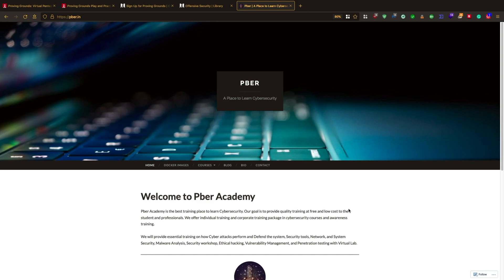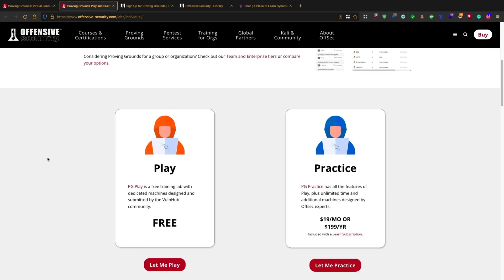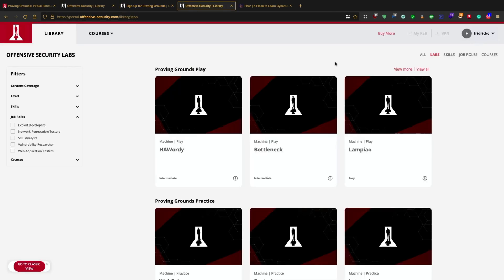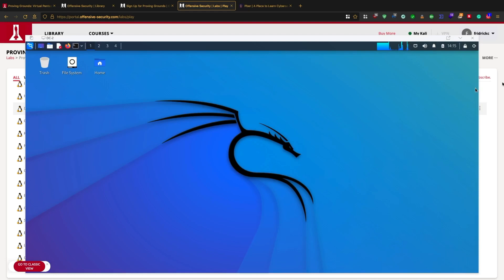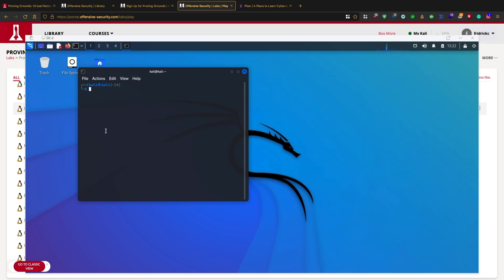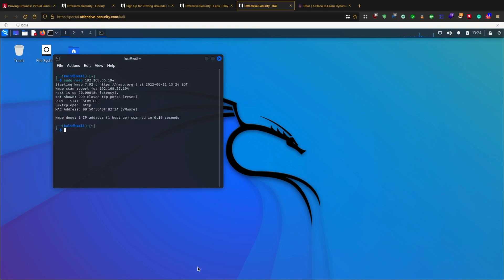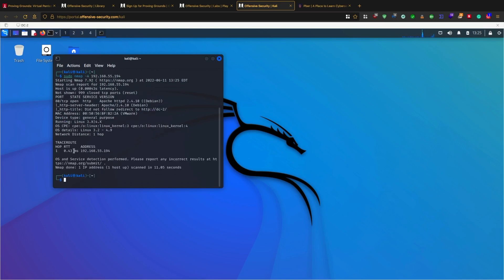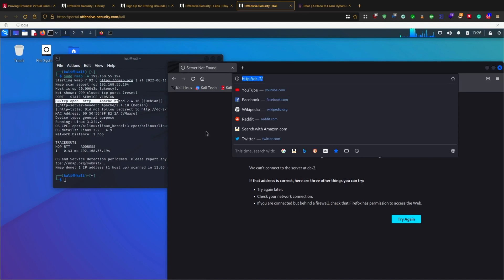How to Built 0$ cybersecurity Lab (free) without Virtualization and powerful laptop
In this video, we are going to see how to build a free cybersecurity lab without a powerful machine.